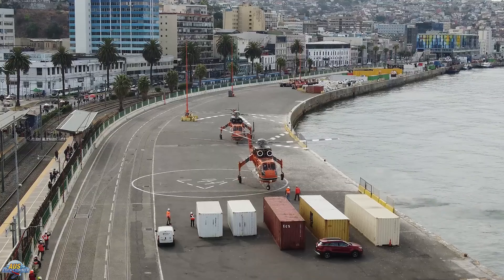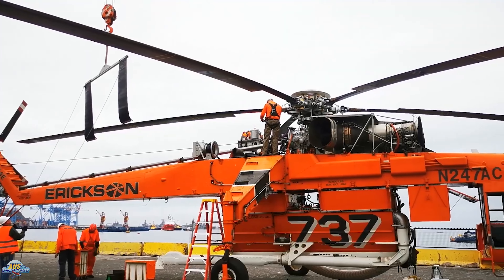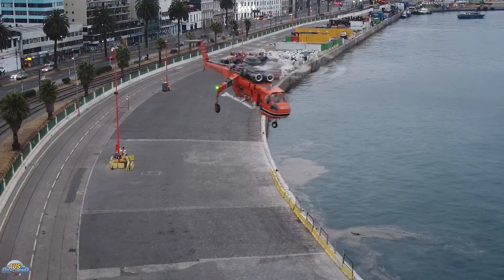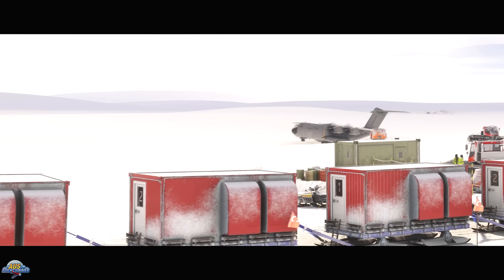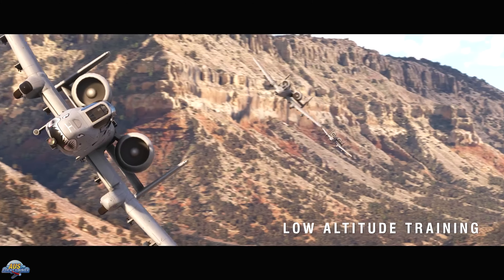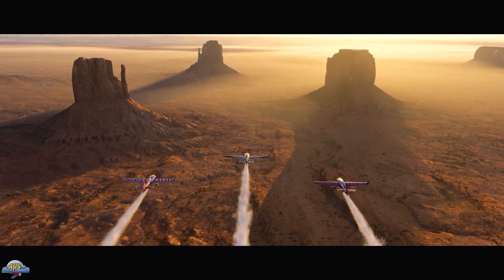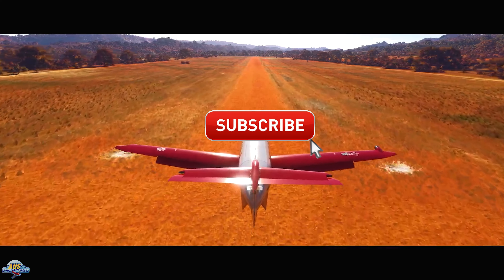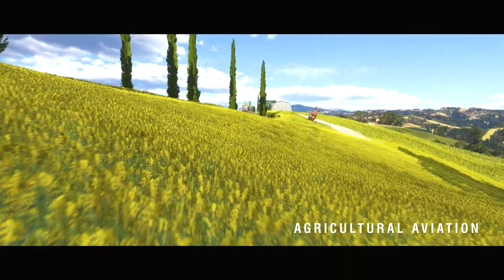Microsoft Flight Simulator 2024 - AIRCRAFT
We have seen two trailers for the new, in-development Microsoft Flight Simulator 2024. So far, we have only seen a handful of aircraft that have been showcased in the 2024 trailers; in this video, we take a detailed look at all the confirmed, announced and showcased aircraft. Welcome to Part 1.

Stream Schedule:

Monday  7:15PM GMT+10
Wendesdsay  7:15PM GMT+10
Friday  9:30AM GMT+10
Saturday 8:30AM GMT+10
Sunday  7:15PM GMT+10

✈️ Sofly (Discount 20% Code ausflightsimmer20off) Pro
✈️ Pilots Life - Chapter 2

Other Flight Sim tutorial

Stream Schedule:

Monday  7:15PM GMT+10
Wendesdsay  7:15PM GMT+10
Friday  9:30AM GMT+10
Saturday 8:30AM GMT+10
Sunday  7:15PM GMT+10